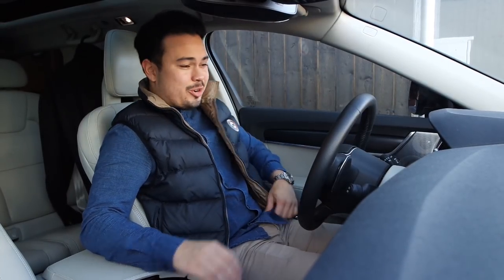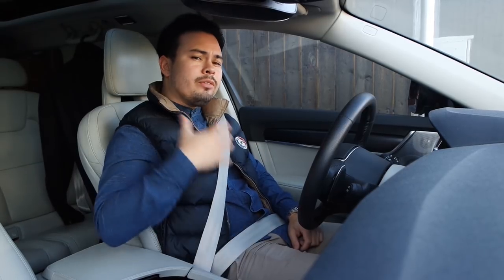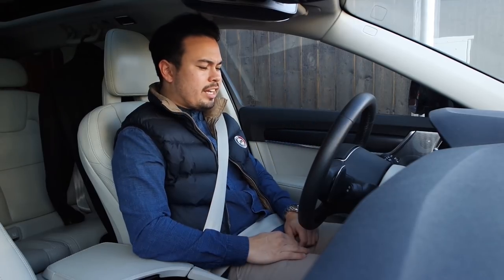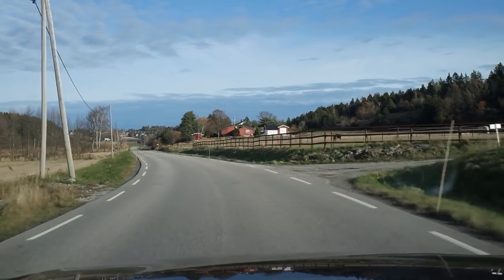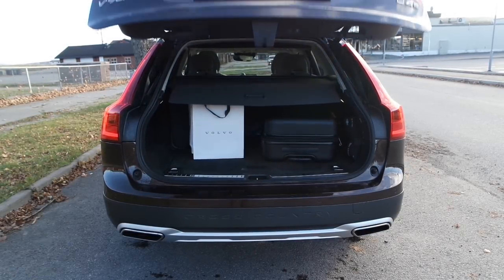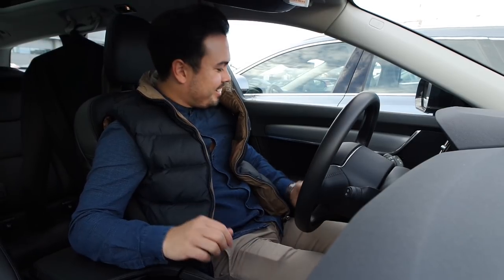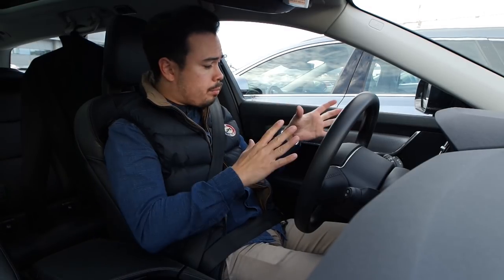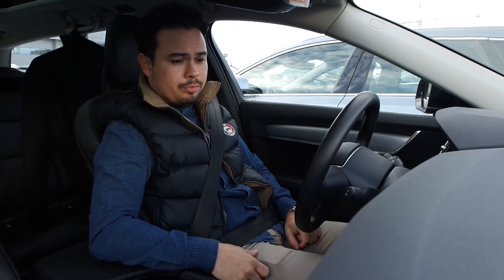Why the 2017 Volvo V90 Cross Country is the best Volvo money can buy!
What is the best Volvo money can buy? What is Volvo's best car? After having experienced most of their new cars, I think I can answer that question.

Krisrifa @ Instagram
Riisfalch @ Snapchat

Third track:
Artist: Store P
Song: Rommet